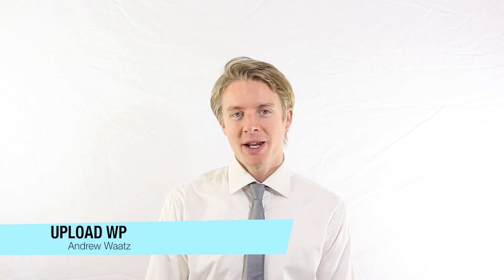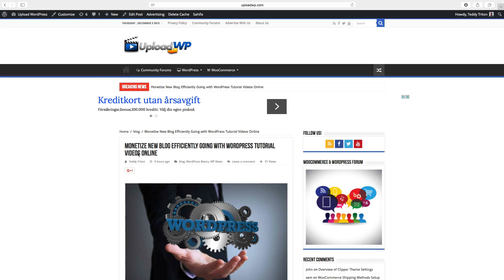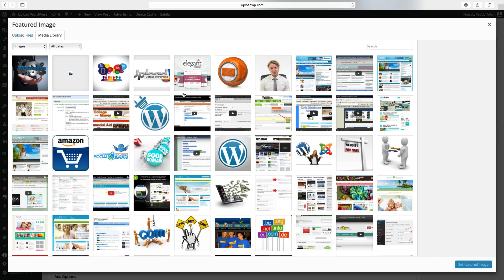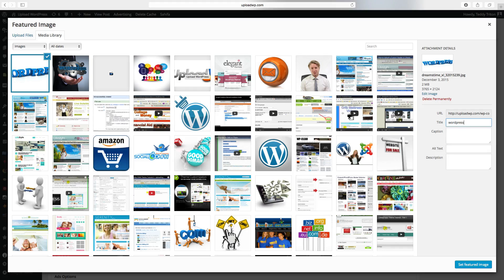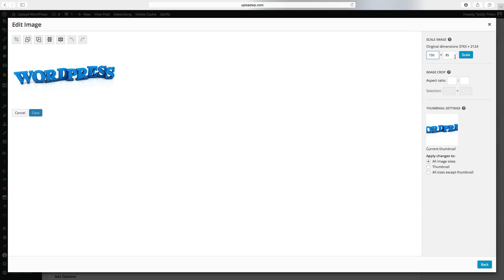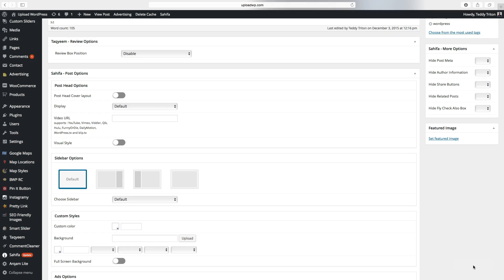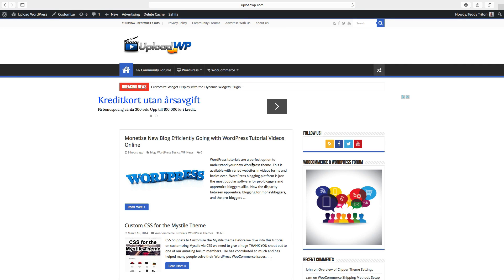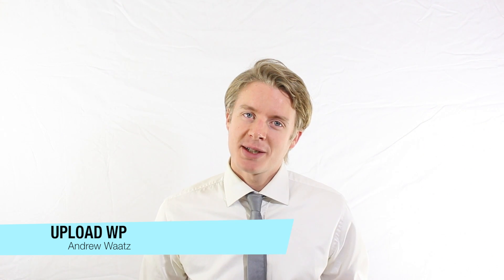How to add a thumbnail to a post or page in Wordpress - Tutorial 2016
How to add a thumbnail in your post or page in Wordpress 2016. This is a great way to make your visitors want to click on the new post or page.